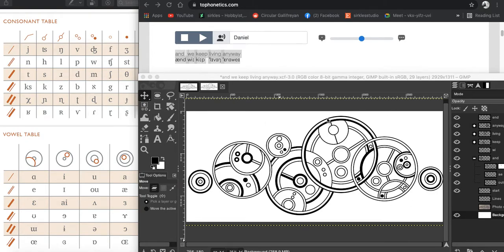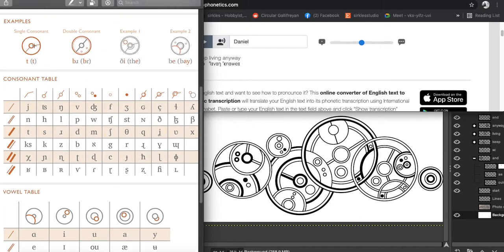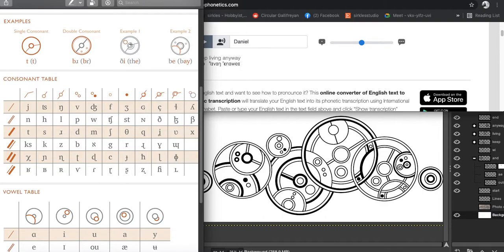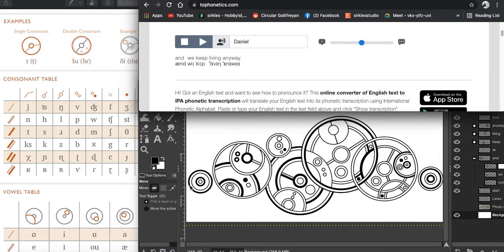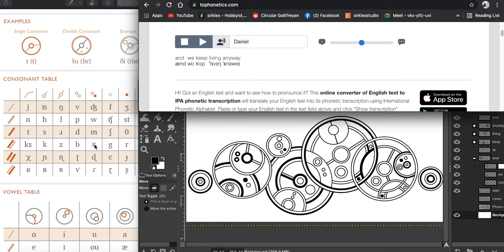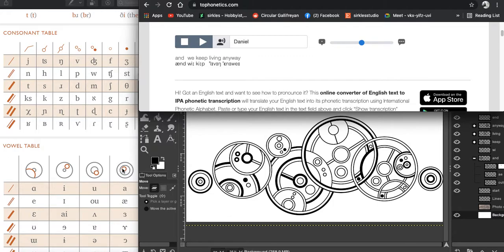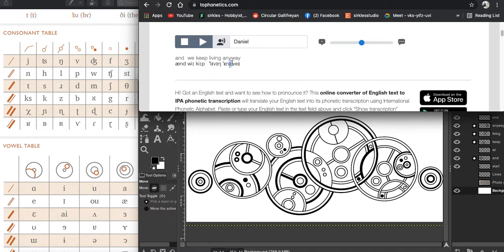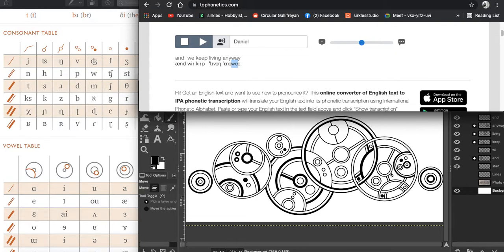"and we keep living anyway" doctor's cot gallifreyan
This is a transcription done in Brittany Goodman's fan made script inspired by the ‘Gallifreyan’ language from BBC’s doctor who. This is a video explanation of how this artwork actually says stuff!

And here is a link to Brittany's complete guide: doctorscotgallifreyan.com